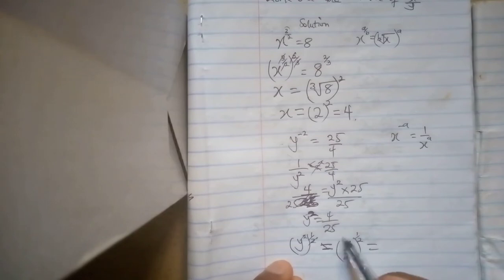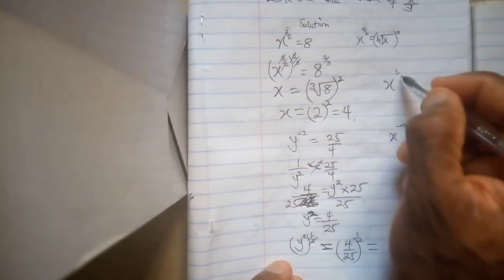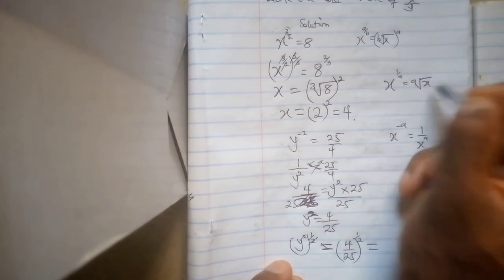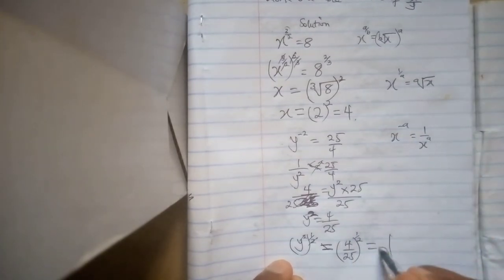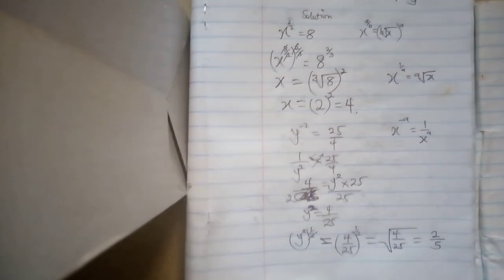Solutions to Questions on Indices: G and H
Here is the Solution to the question G and H on Indices.Find the questions in the link to my previous video below

find below the explanation on the concept of the Laws of Indices